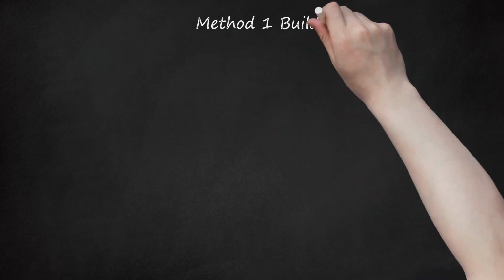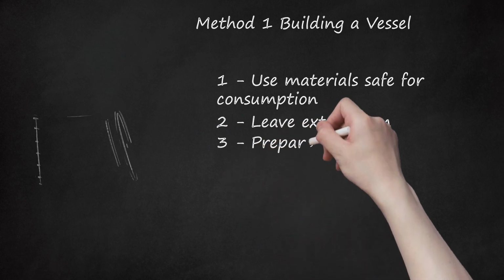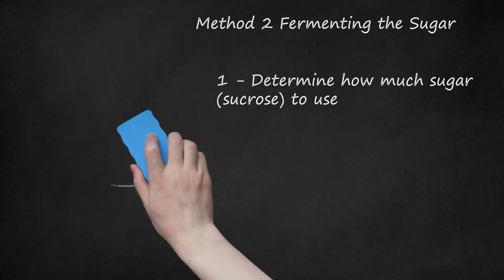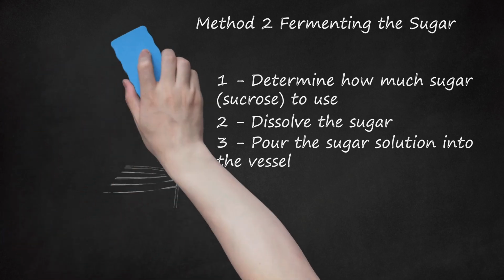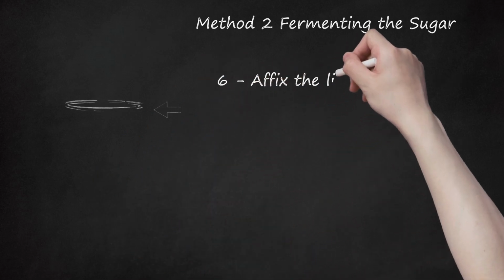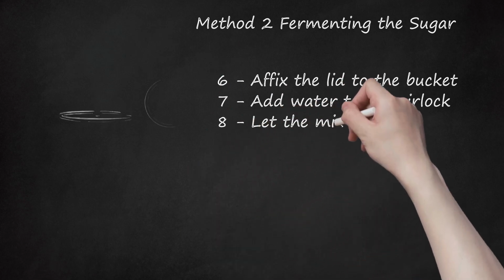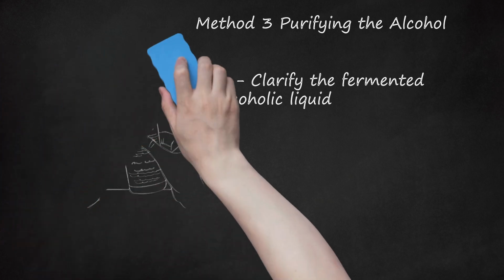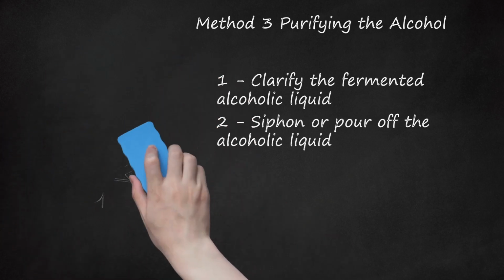Home Brewing 101: Crafting a Safe Fermentation Vessel, Fermenting Sugar, and Purifying Alcohol - A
Learn how to make alcohol at home with this step-by-step guide to home brewing, focusing on a fermentation vessel, fermenting sugar, and purifying alcohol. In Method 1, the video emphasizes using food-grade plastic buckets or glass carboys for the fermentation vessel, leaving space for foam and gases, and preparing an airtight lid with a rubber grommet and airlock. Cleaning and sanitizing equipment are crucial before moving on.    Method 2 covers fermenting the sugar wash. The video recommends determining the amount of sugar based on desired alcohol content, dissolving it in warm water, and pouring the solution into the fermentation vessel. Adding turbo yeast is highlighted, along with waiting for the initial fermentation phase and creating an airtight seal.    Finally, Method 3 explains how to purify the alcohol. The process involves clarifying the fermented liquid with a fining agent, siphoning or pouring off the liquid, and optionally using a carbon filter for further purification. The video concludes with a reminder to drink responsibly, providing tips and warnings, including the potential danger of distillation and legal considerations.